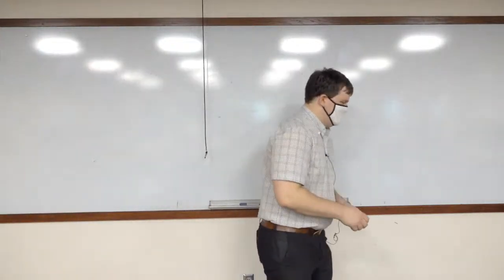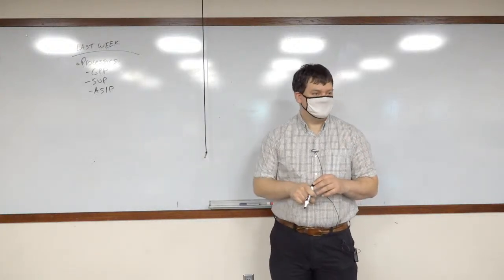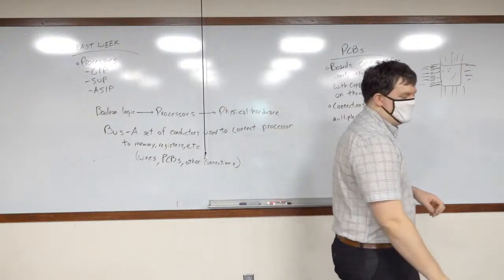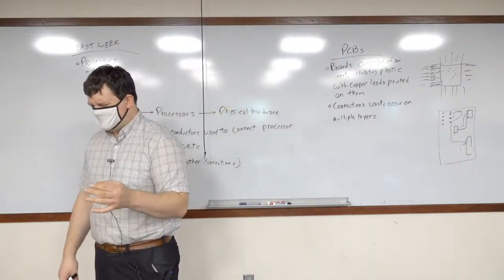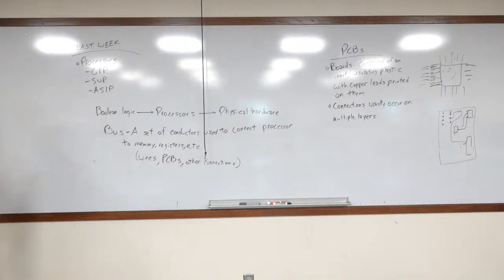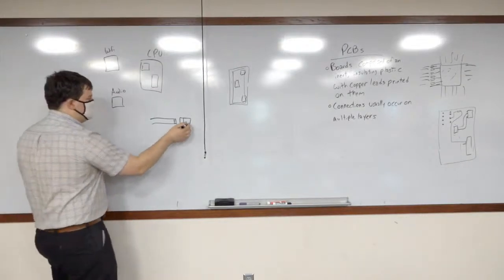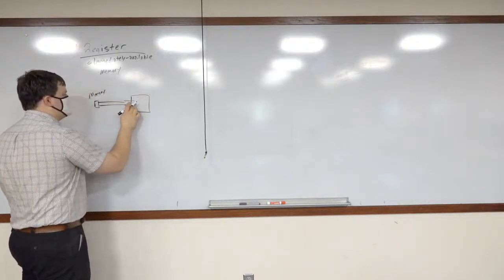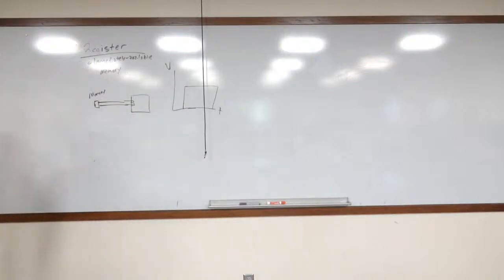EGR 335 - Lecture 8 - Physical Hardware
Here, we discuss registers, buses, and other physical components of a microprocessor system.